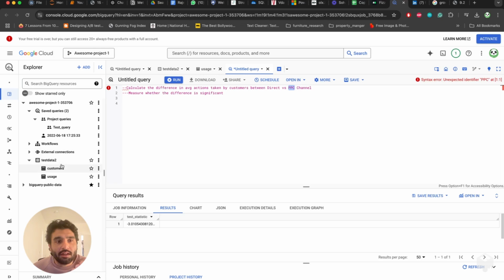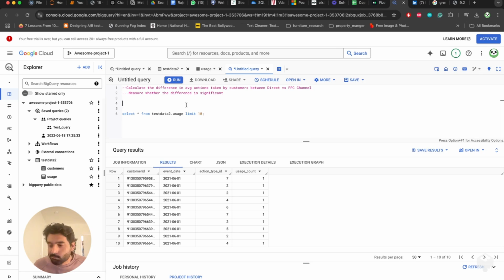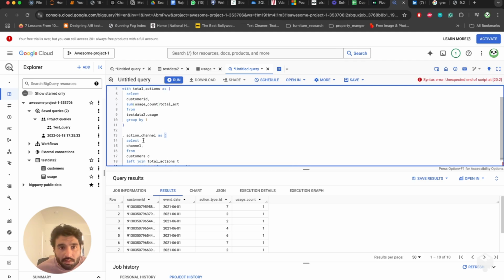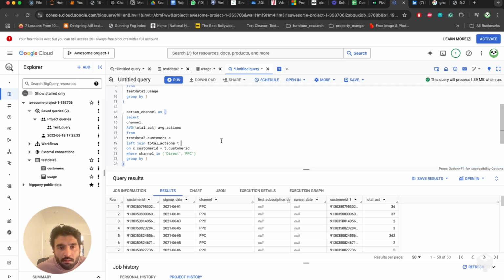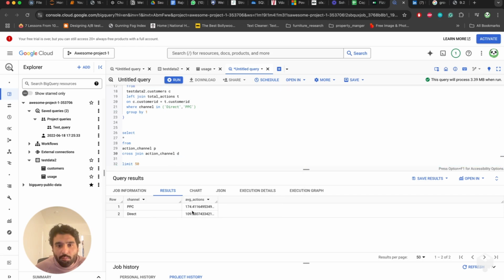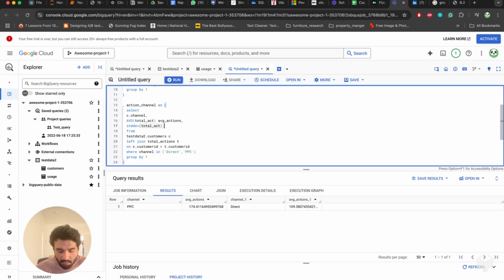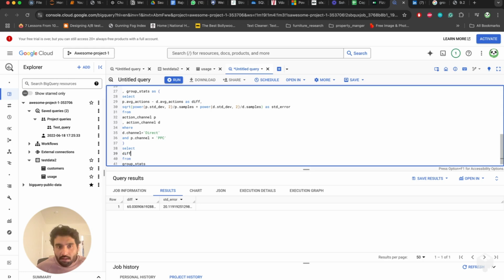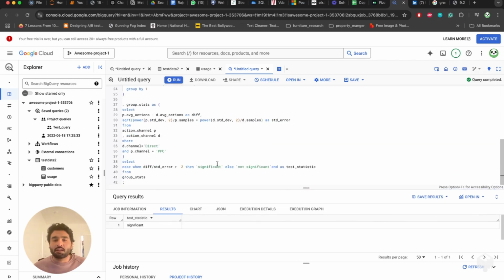Hard SQL Interview Question with Solution | Hypothesis Testing Using SQL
This video compares two groups and tests whether the difference is significant.
We generally use statistical software to run hypothesis tests but in this video I will show you how to conduct a hypothesis using just SQL. If you do not know what a hypothesis test is or how to compare two groups please check out the following link

I am Data Scientist with over 10+ years of industry experience. I have worked at many big tech companies and helped them measure and grow their products.
In this channel, I will talk about data science interview questions. We will work through SQL and Python problems. We will also do mock case interviews from time to time. My goal is help anyone prepare for Data Science interview. I will post content that will cover coding, case studies and experimentation.